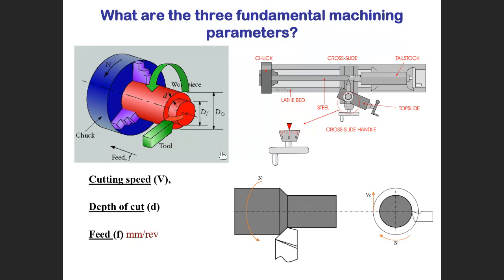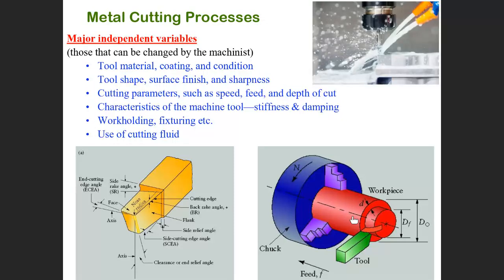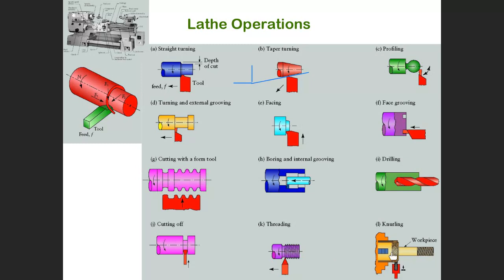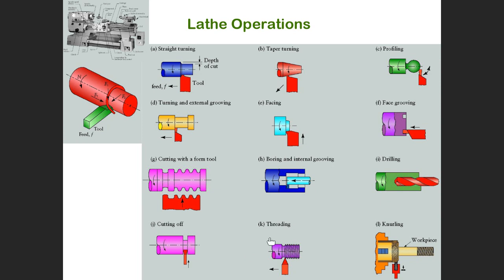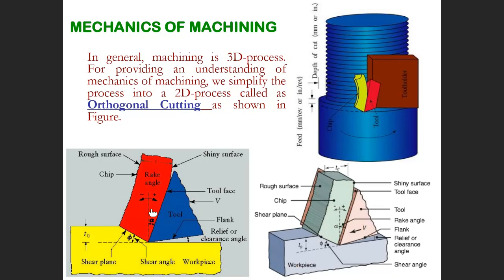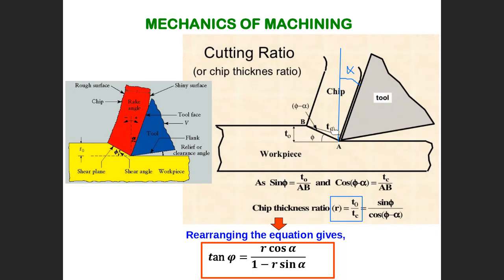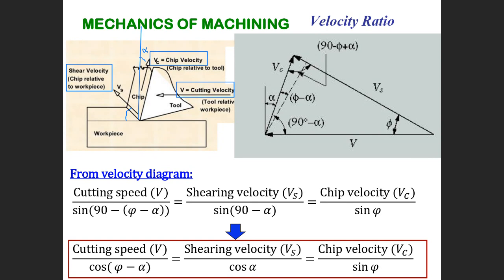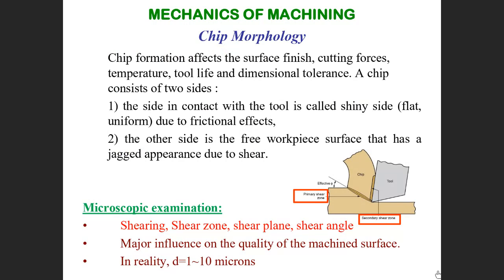ME 322 - LEC 22